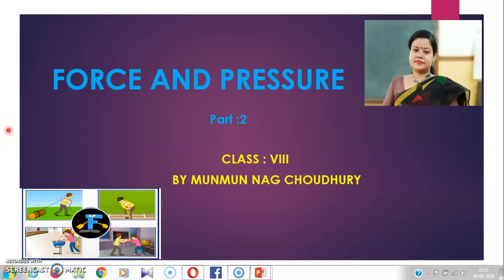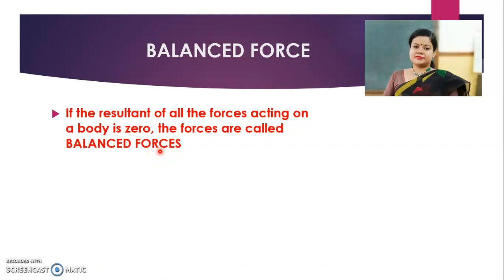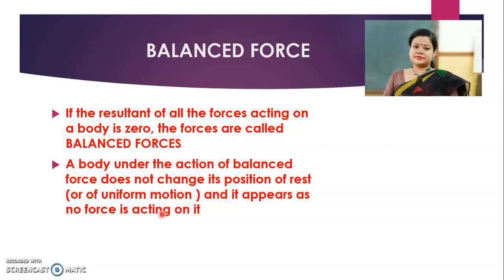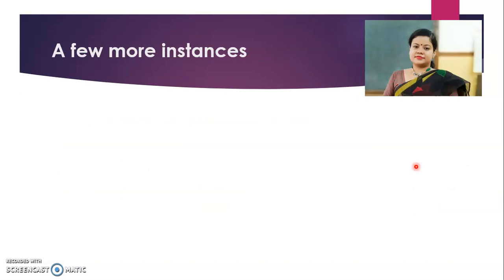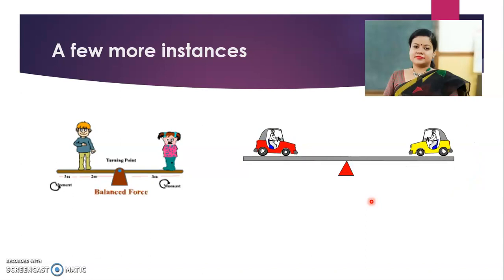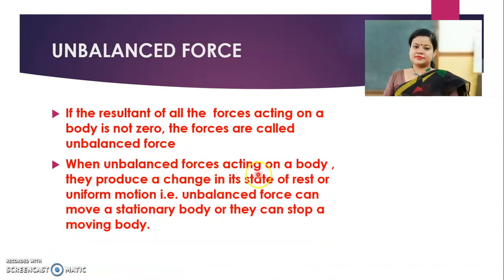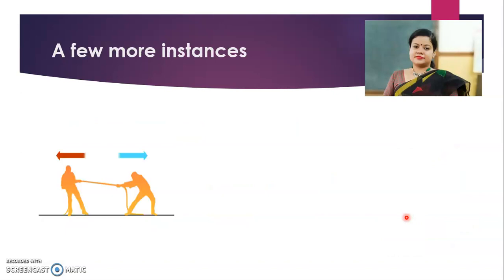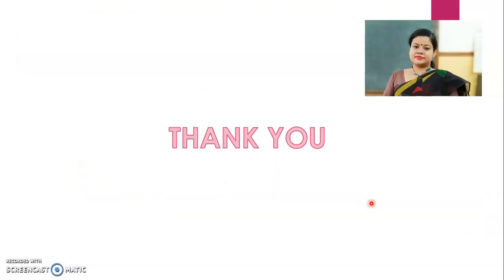Force and pressure/ class 8/ class 9/ CBSE/ ICSE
This video cpntains explanation and example of Balanced and unbalanced force